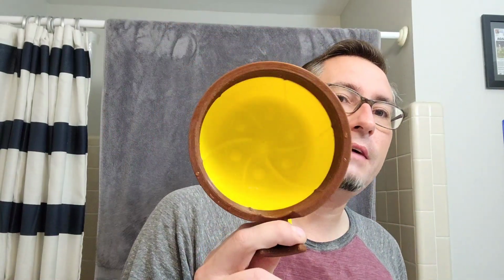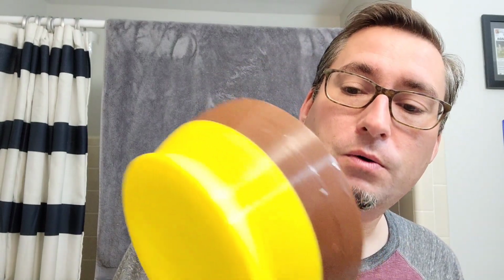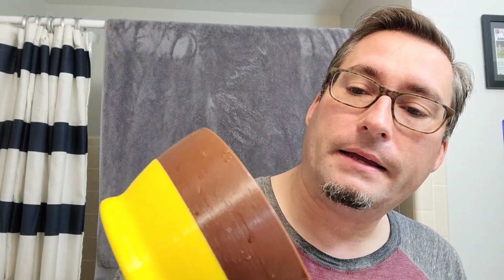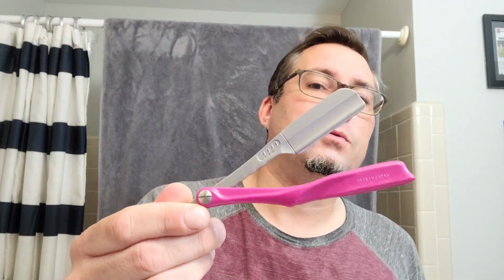MLSS Ecto Cooler ~ Maol Tangerine ~ MLSs Boar Brush ~ Feather SS ~ Schick P-30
Gear Used:

Soap: MLSS Ecto Cooler
Brush: MLSS Brush with Omega boar knot
Bowl: 3D printed lather bowl
Razor: Feather AC SS
Blade: Schick P-30
Splash: Maol Tangerine